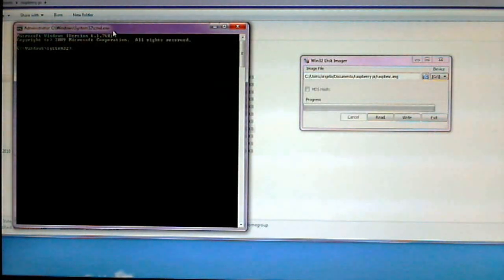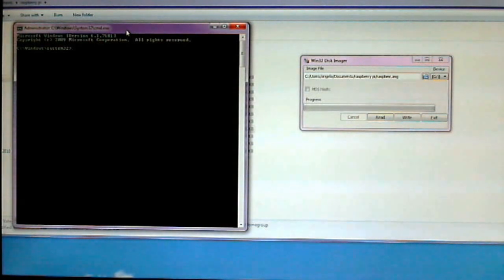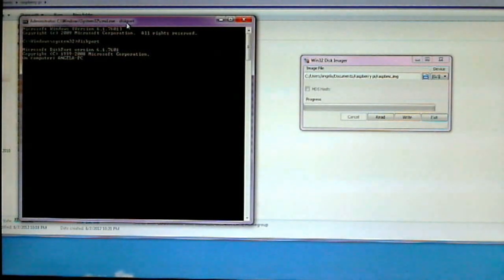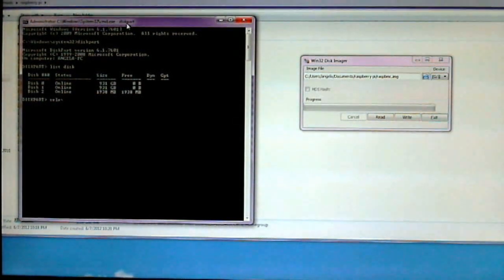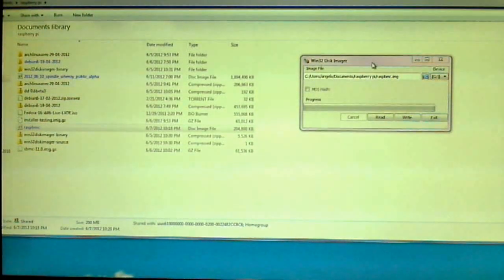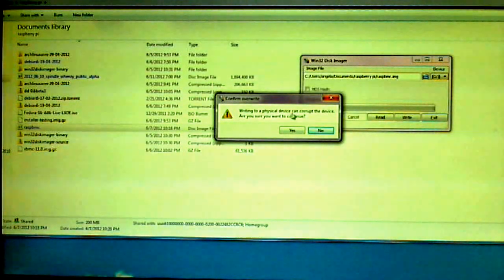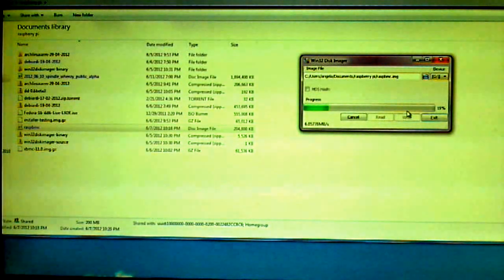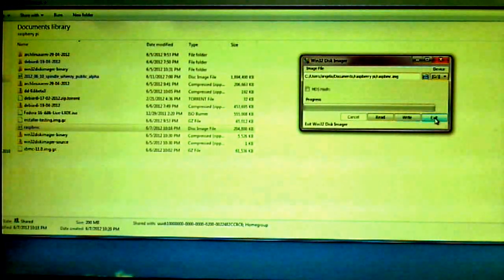xbmc install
How to install xbmc on the raspberry pi, the easy way.

Link to download xbmc for raspberry pi just under video: